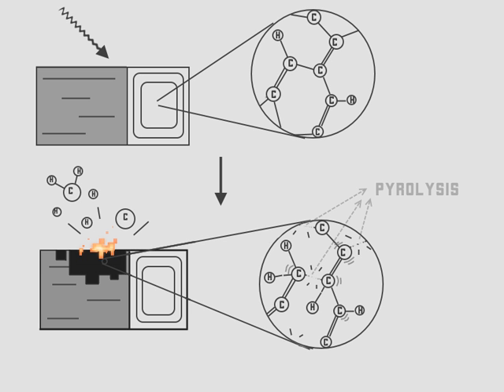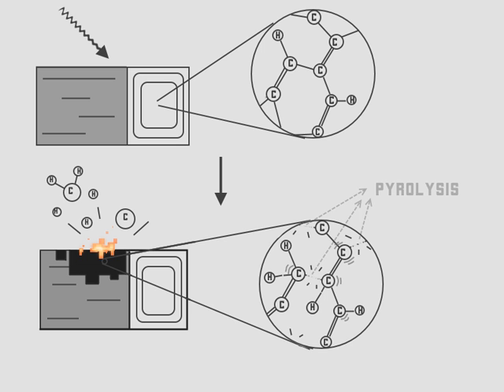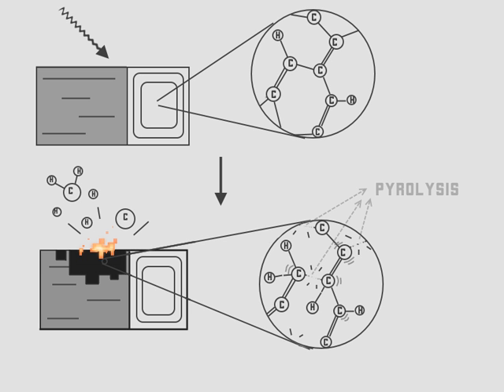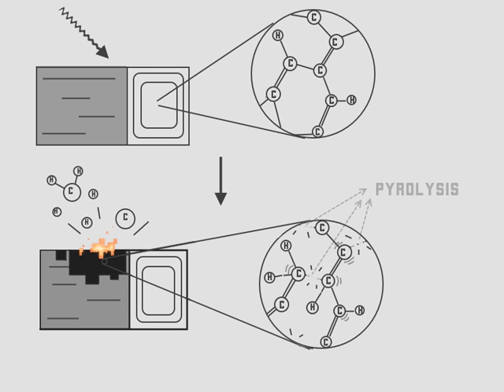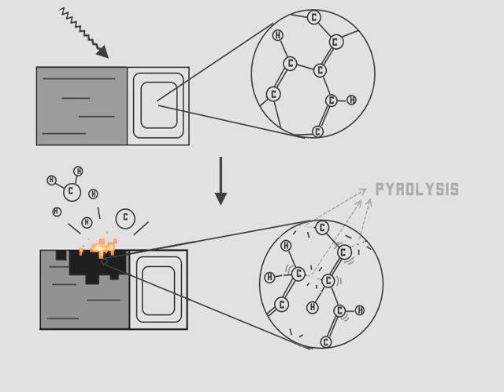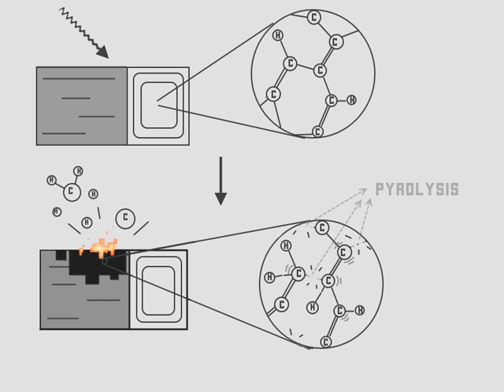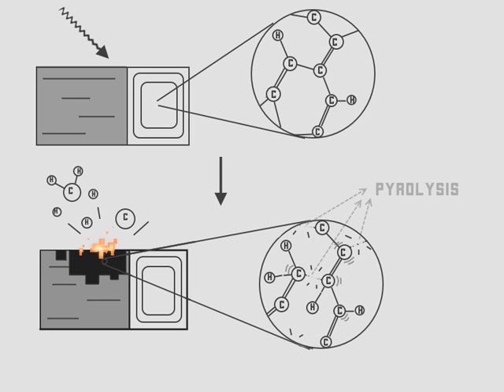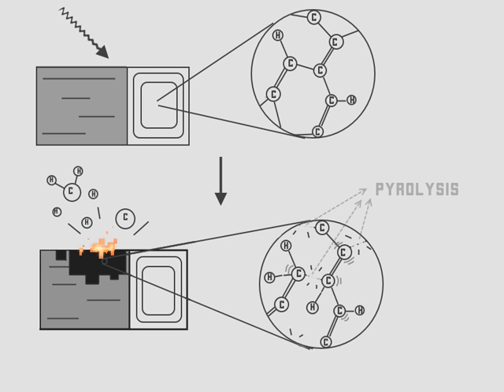Pyrolysis | Wikipedia audio article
00:01:16 1 Terminology
00:01:51 1.1 Types of pyrolysis
00:03:22 2 General processes and mechanisms
00:08:16 3 Occurrence and uses
00:08:26 3.1 Ethylene
00:09:13 3.2 Coke, carbon, charcoals, and chars
00:13:07 3.3 Biofuels
00:15:05 3.4 Semiconductors
00:16:05 3.5 Recycling
00:17:04 3.6 Thermal cleaning
00:19:02 4 Fine chemical synthesis
00:19:55 4.1 Other uses and occurrences
00:21:11 5 History

- Socrates

SUMMARY
Pyrolysis is the thermal decomposition of materials at elevated temperatures in an inert atmosphere. It involves a change of chemical composition and is irreversible. The word is coined from the Greek-derived elements pyro "fire" and lysis "separating".
Pyrolysis is most commonly used in the treatment of organic materials. It is one of the processes involved in charring wood.  In general, pyrolysis of organic substances produces volatile products and leaves a solid residue enriched in carbon, char. Extreme pyrolysis, which leaves mostly carbon as the residue, is called carbonization.
The process is used heavily in the chemical industry, for example, to produce ethylene, many forms of carbon, and other chemicals from petroleum, coal, and even wood, to produce coke from coal.  Aspirational applications of pyrolysis would convert biomass into syngas and biochar, waste plastics back into usable oil, or waste into safely disposable substances.